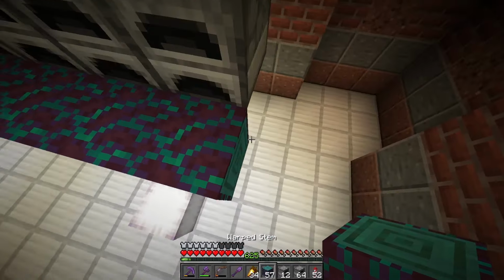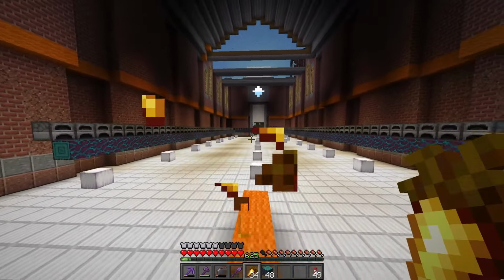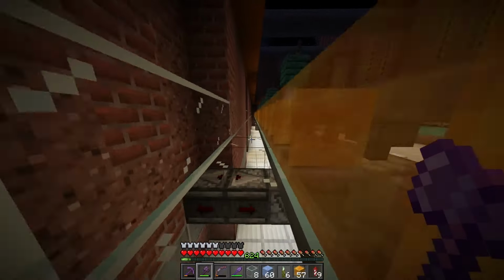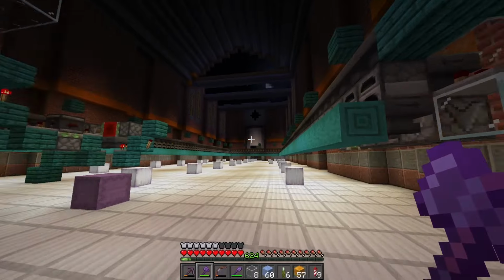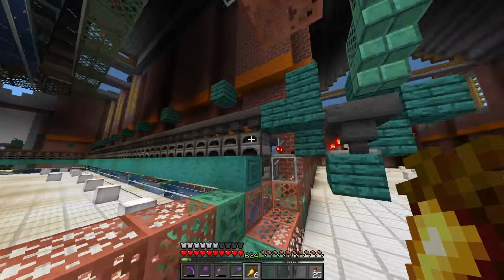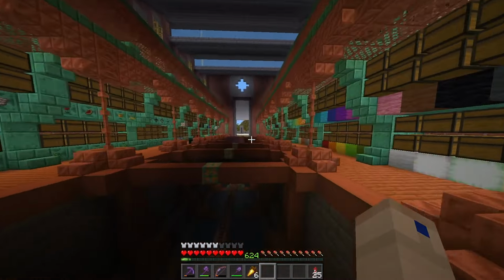I Built The Fastest Super Smelter In Survival Minecraft! (IgnitorSMP)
Today I Built The Fastest Super Smelter In Survival Minecraft! - ( IgnitorSMP 1.20 Lets Play Episode 16)

Episode 1 -    • I Played 100 Days - (Minecraft IgnitorSMP ...

IgnitorSMP Members:
0_hours -    / @0_hours
BlackShadowHRD -    / @blackshadowhrd4518
DanoDiggle -    / @danodiggle
Darkejon -    / @darkejon
DippyBlether -    / @dippyblether
DriftDweeb -    / @driftdweeb
FedoraMaster219 (FedoraMaster) -    / channel
Ganxol -    / @ganxol
GGJay -    / @ggjaymc
IndialienJones (Indialien Jones) -    / @indialienjones
Ironite64 (Ironite) -    / @ironite64
MinionTG (MinionToGaming) -    / @miniontogaming
Nietvries -    / nietvries
ONYXX_ (Onyxx) -    / @onyxxmc
PaintingThing -    / @paintingthing
skunkmunkee -    / skunkmunkee
Star_M -    / starmyt
Timbrrr1 (Timbrrr) -    / @timbrrr1
VidMC -    / vidmcu
Xenocorpse -    / @xenocorpse